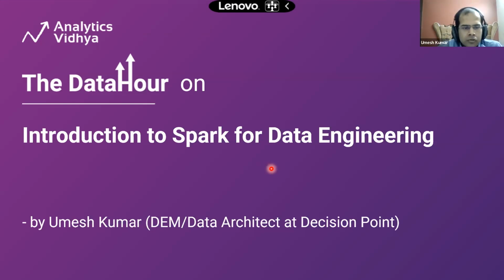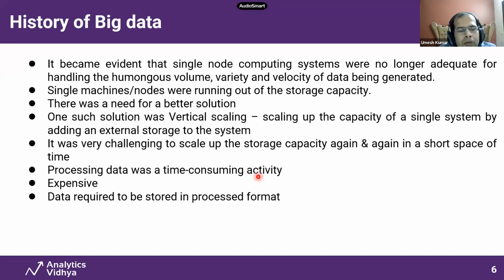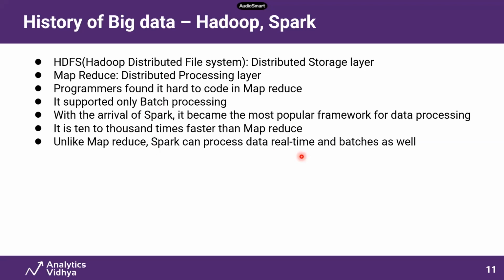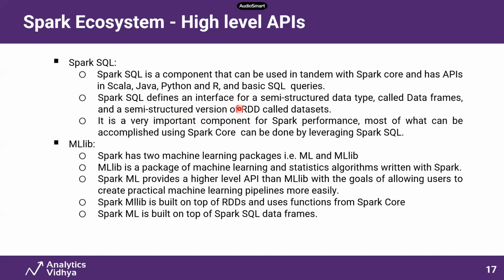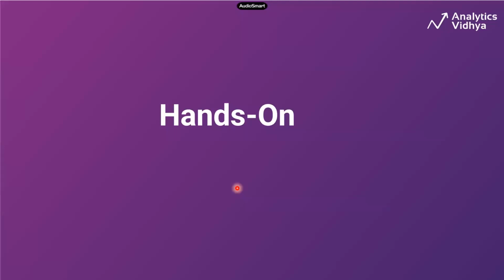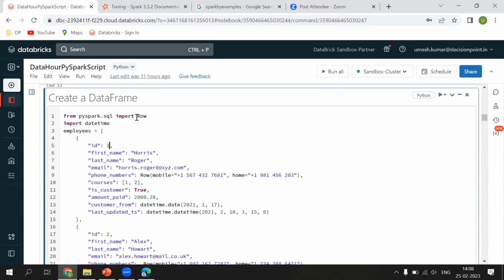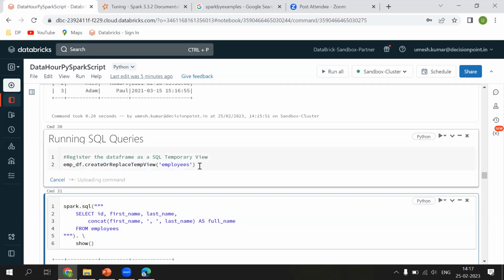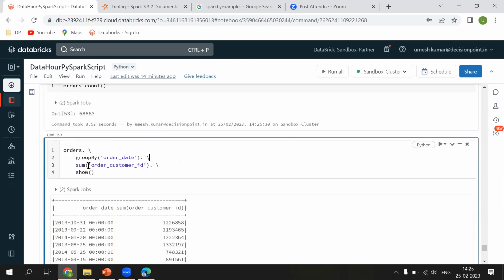An Introduction to Spark for Data Engineering | DataHour by Umesh Kumar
In this DataHour, Umesh will make you explore the world of Apache Spark and how it has revolutionized the traditional way of processing big data. Starting from the overview of Spark, including its high-level architecture and features, he will then explain the advantages of using spark over other technologies. After which, he will demonstrate how to use Spark for data processing with the help of a few coding examples.